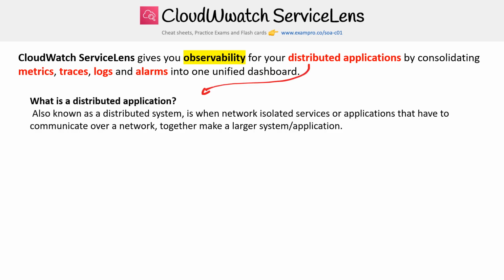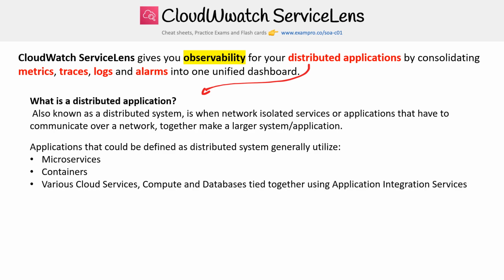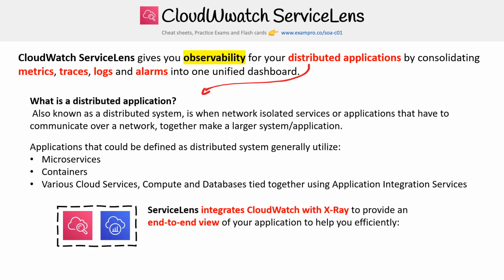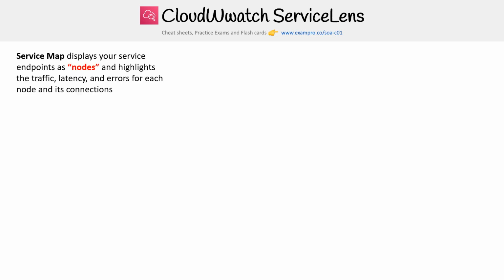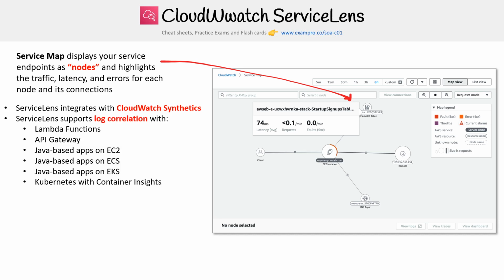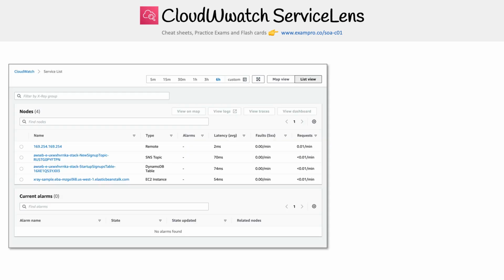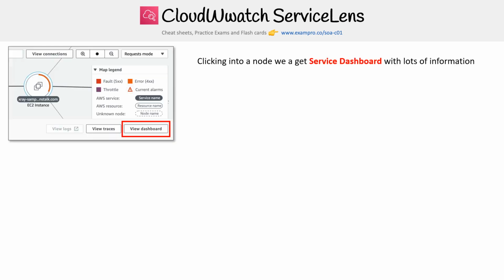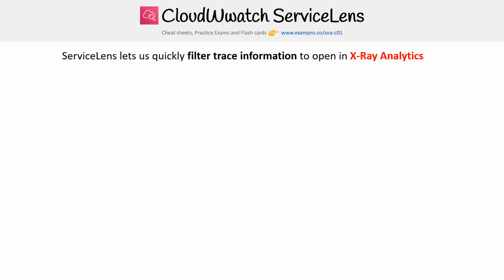010 290b ServiceLens